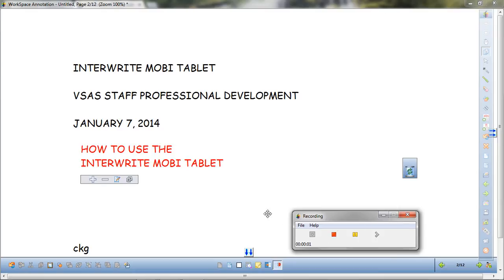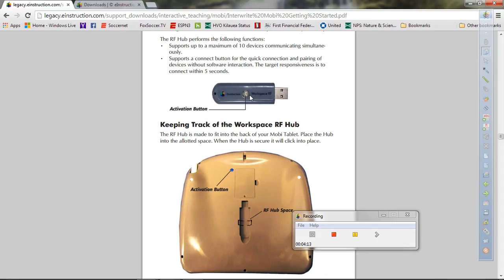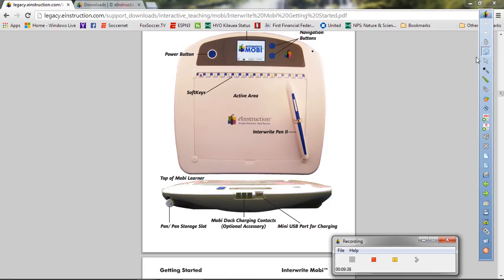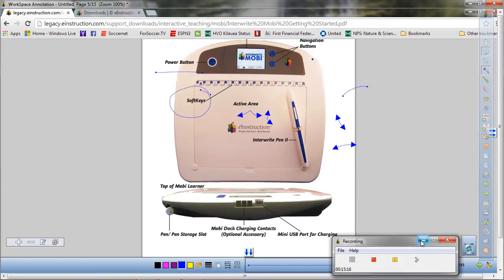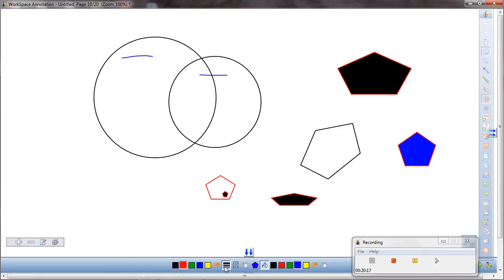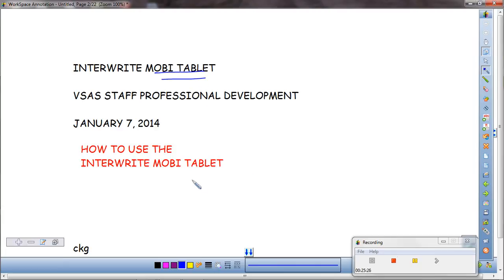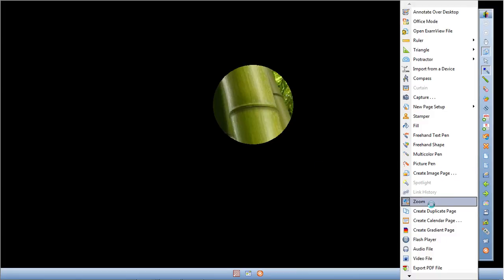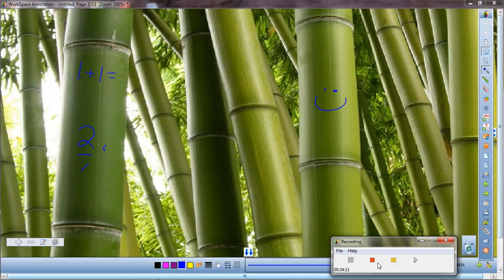How to set up and use the Interwrite Mobi Tablet in the classroom